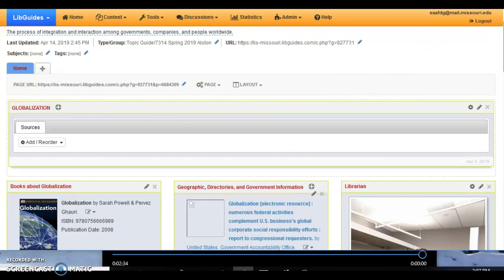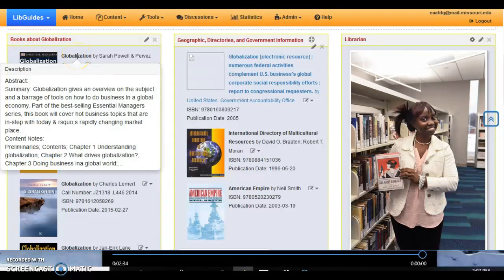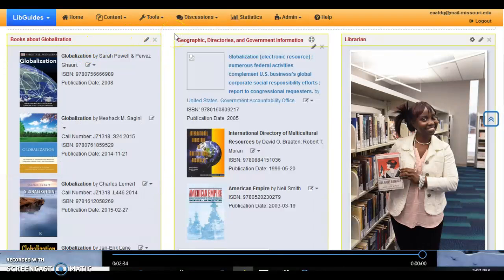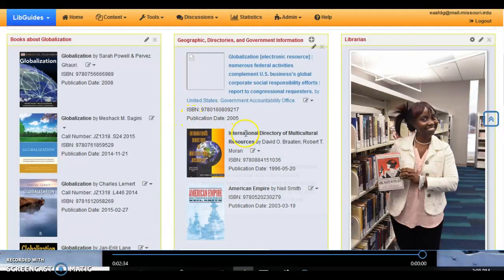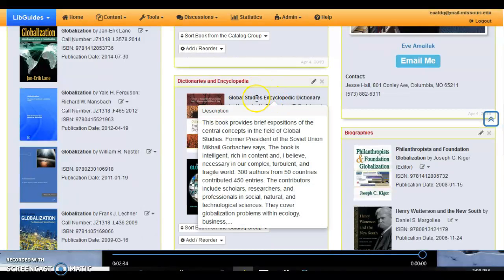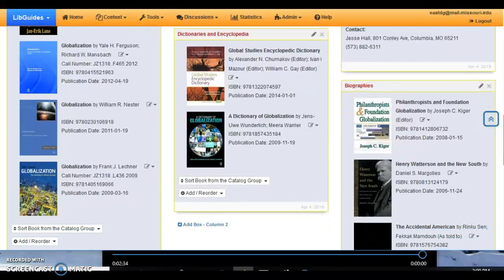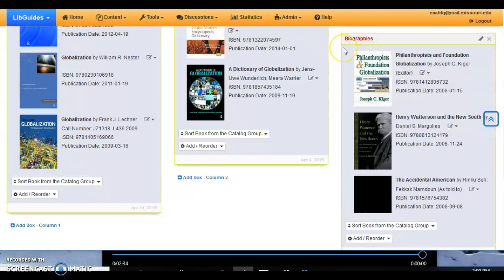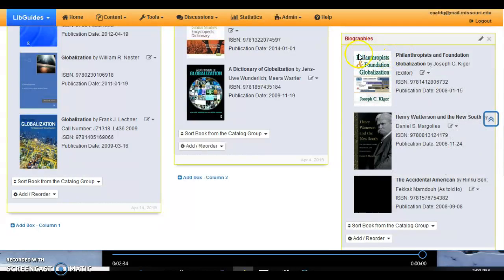Globalization LibGuide-Eve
Video tutorial for Globalization LibGuide